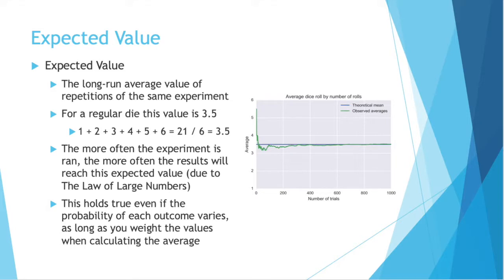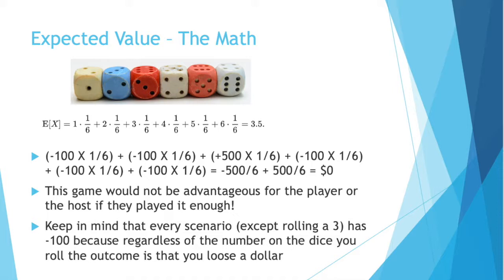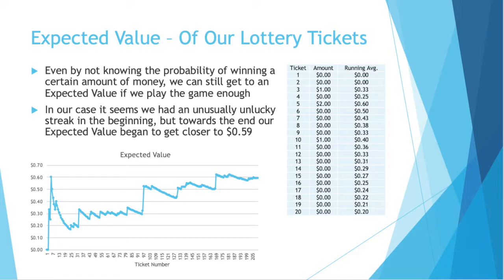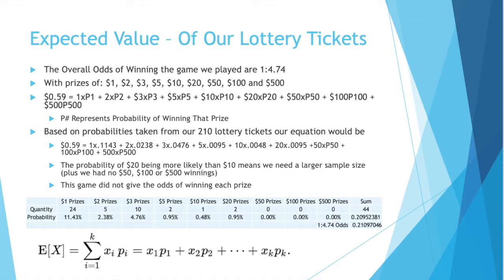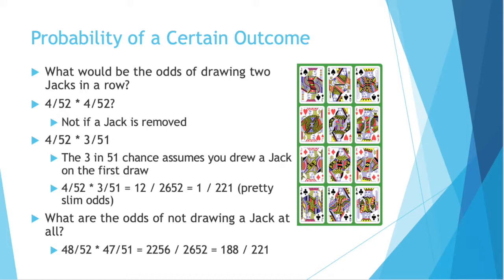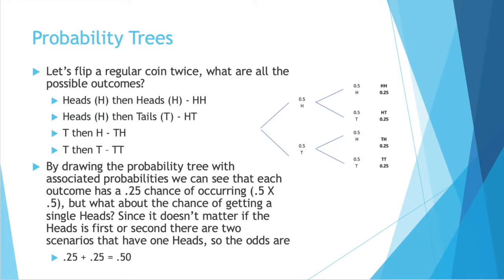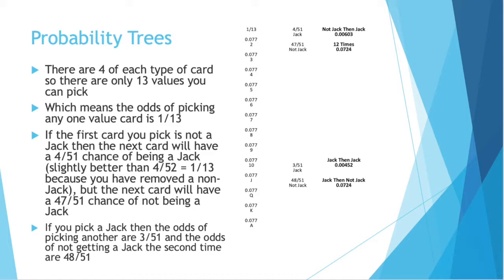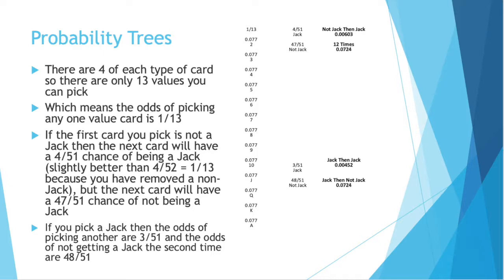Probability With Lottery Tickets!! Beginning Engineers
Let's say you buy 210 lottery tickets for your brother's Birthday (and to make a statistics video), how much money would you expect to win? How would you calculate that?